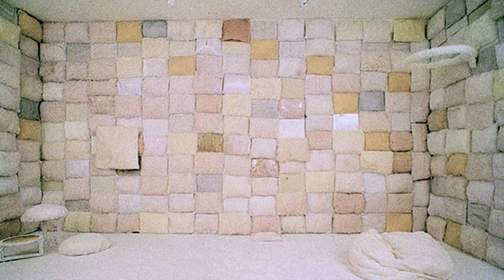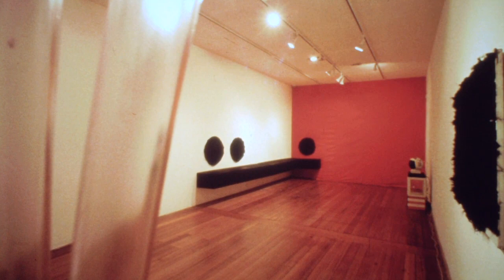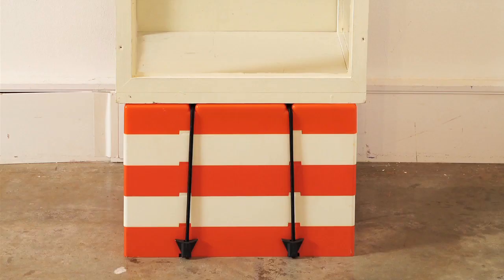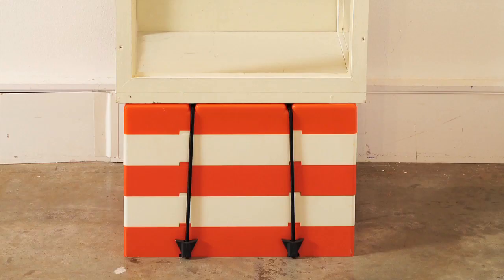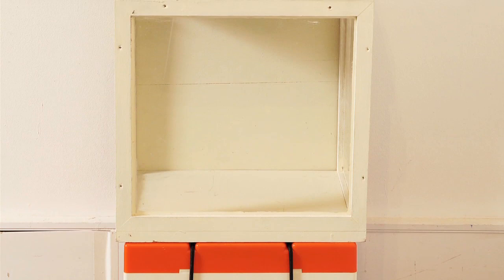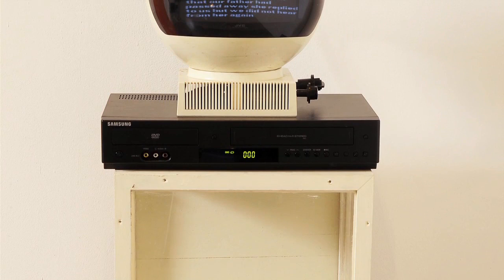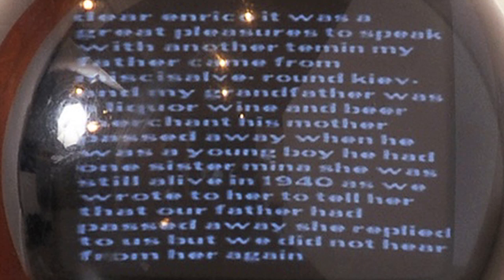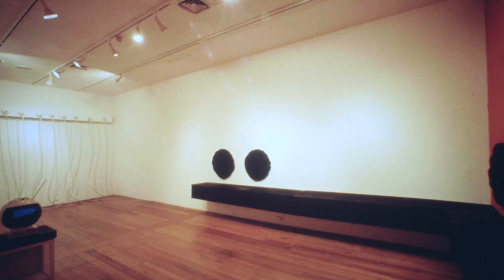On ACCA's 30th Anniversary: Kathy Temin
Created specifically for ACCA's three gallery spaces, this significant exhibition in 1995 by Melbourne-based artist Kathy Temin explored issues of commemoration, celebration and mourning. Each gallery space housed a re-created monument to art history, to the home and to Jewish ritual.